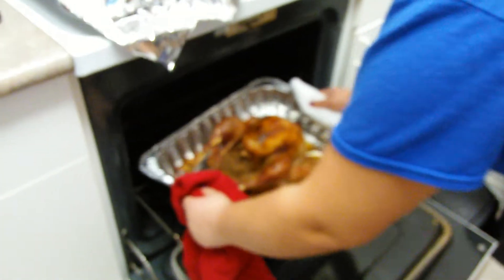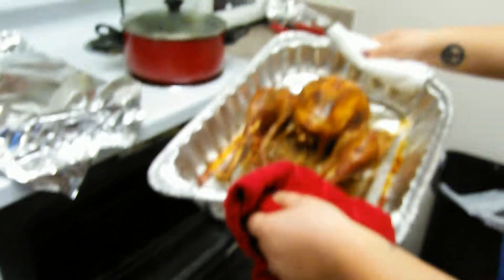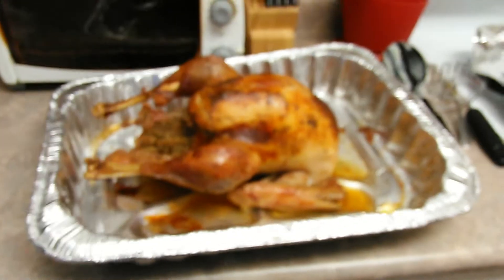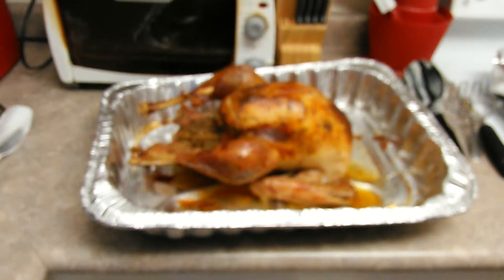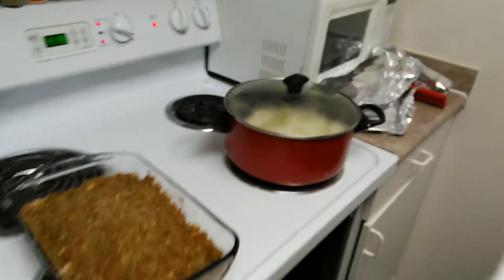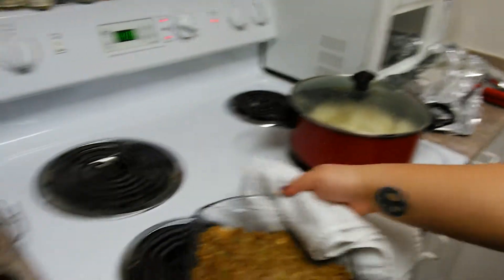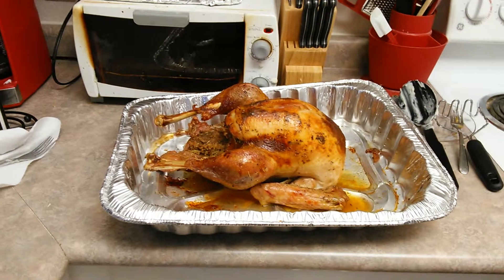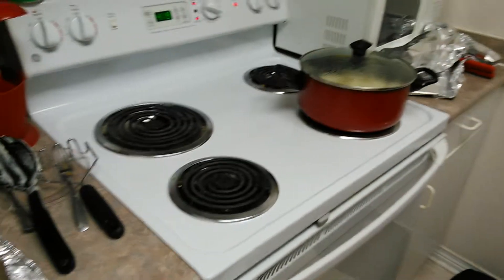Thanksgiving #4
Out of the oven